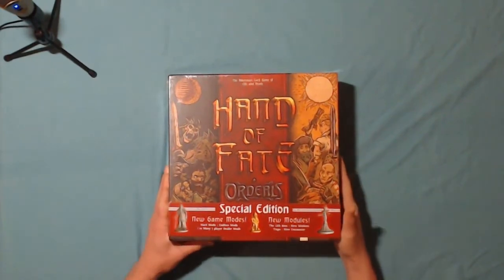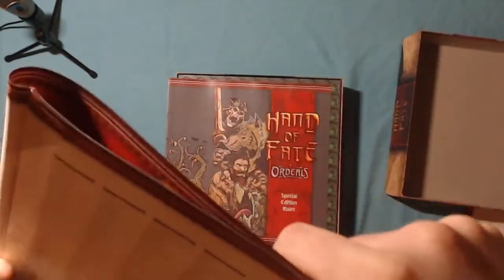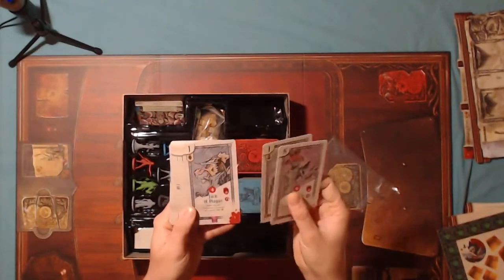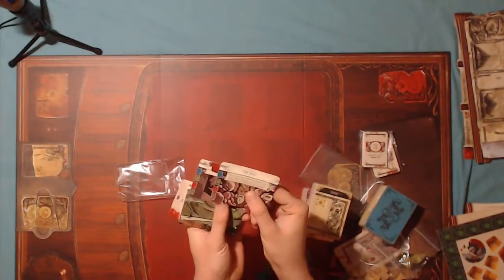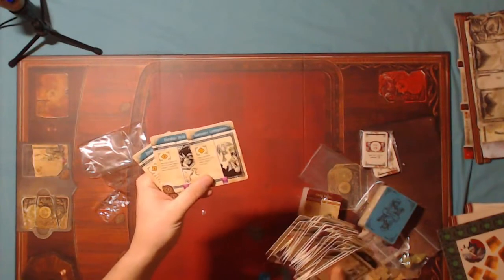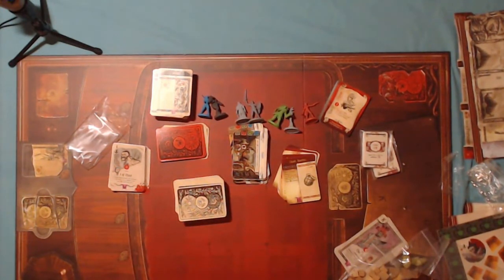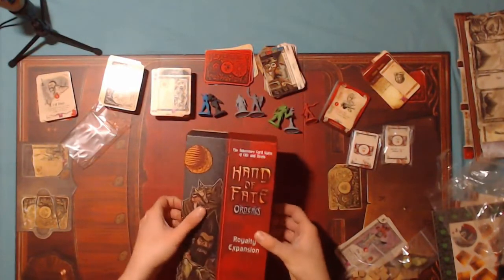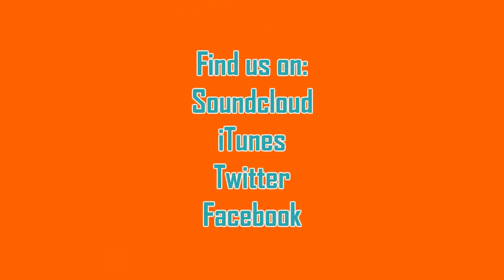Unnecessary Unboxing - Hand of Fate: Ordeals + Royalty Expansion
Chris has his first try at an unboxing video with his latest Kickstarter acquisition, the deckbuilding game Hand of Fate: Ordeals by Rule & Make, with the Royalty Expansion! Enjoy!

(Apologies for the occasional weird flickering effect, we need to look into what's causing that.)

Check out our podcast for weekly chats about tabletop and video gaming, old and new!